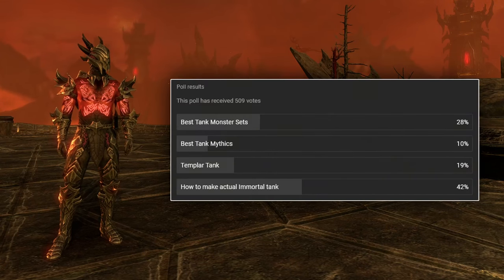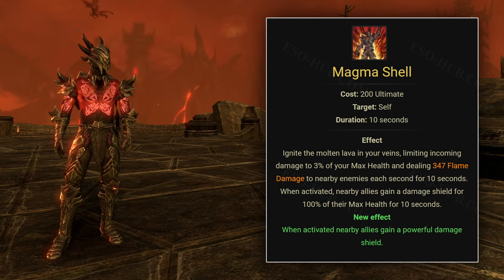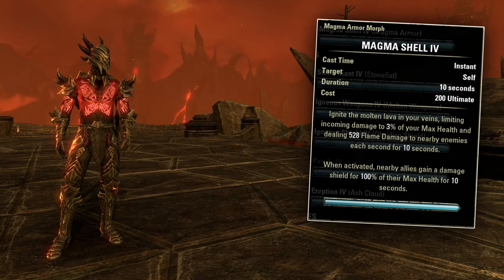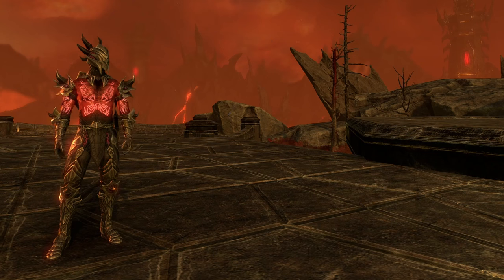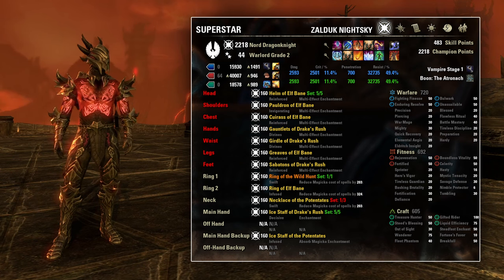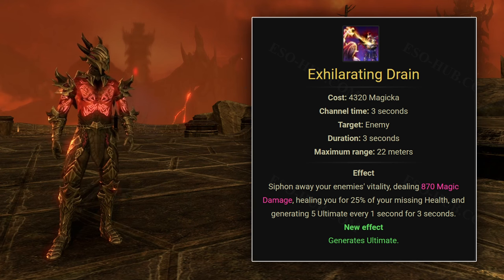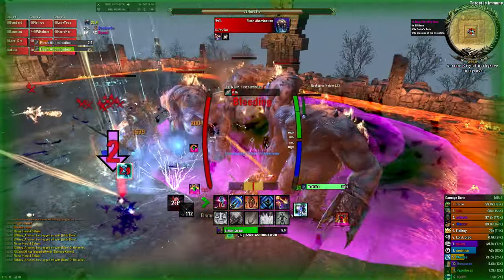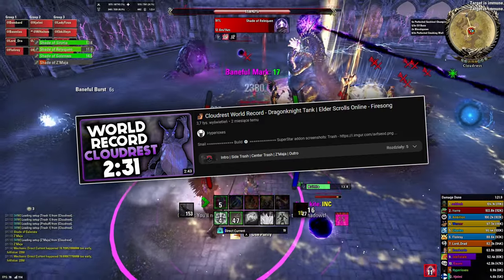🛡️ Actual Immortal Tank Build - Dragonknight Tank | Elder Scrolls Online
In this video I'll show you a completely immortal tank build and a watered down version that can actually be useful in optimized groups

Timestamps ⏲️

0:00 Intro
0:08 Disclaimer
0:50 Build
5:16 Durability Test
6:05 Version for optimized groups
6:47 Outro

Last words ✨